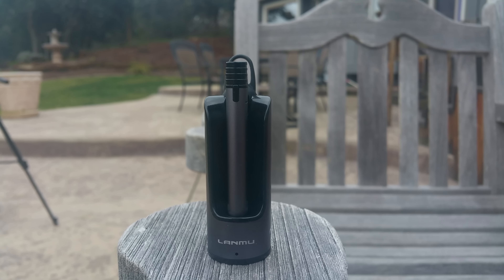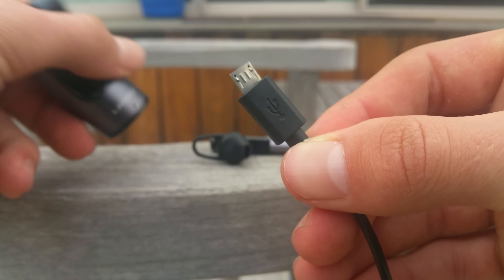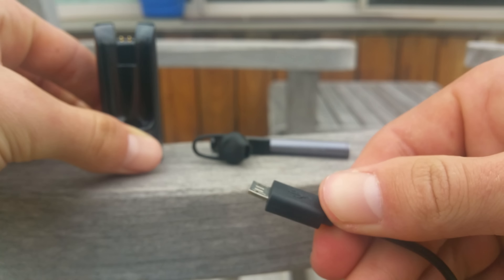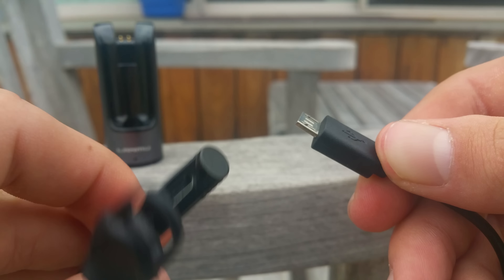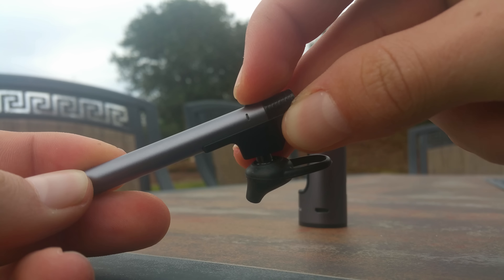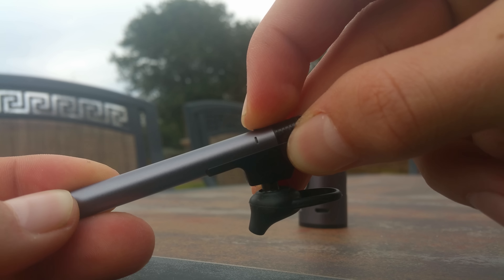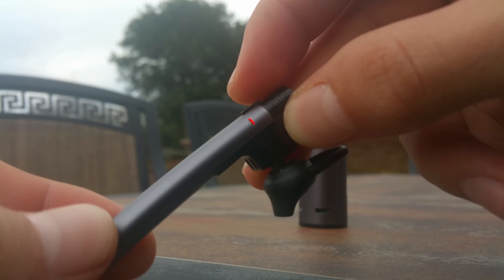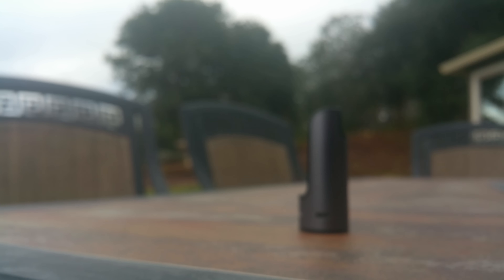Lanmu Pro Wireless Bluetooth Micro Headset Review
Today we are taking a look at the Lanmu Pro Wireless Bluetooth Headset. This device is definitely more of a business type product and has overall good quality. The only thing that doesn't float my boat is the very uncomfortable earbud part.